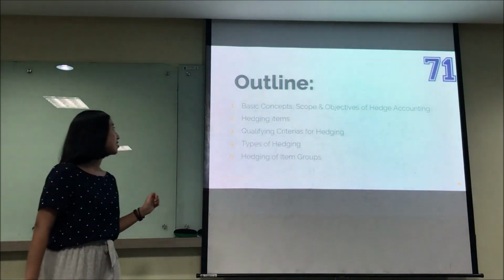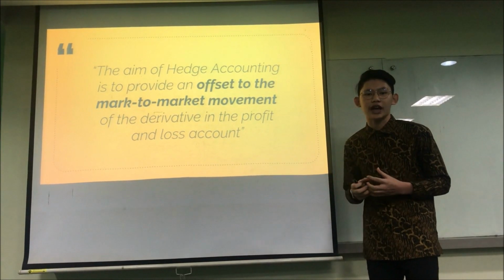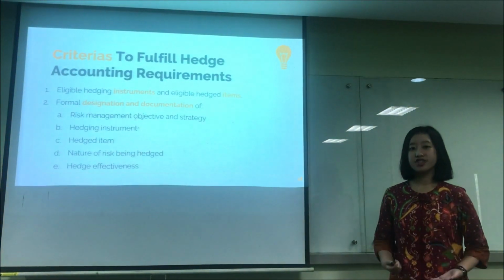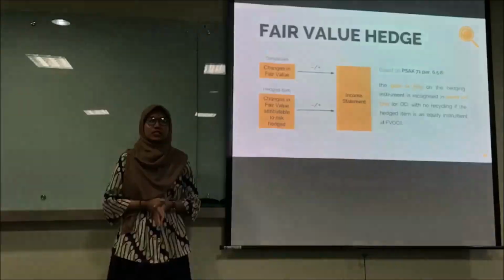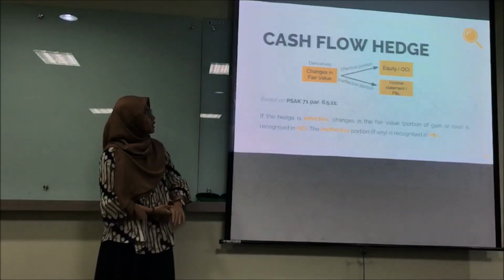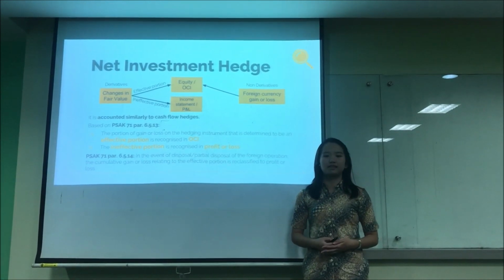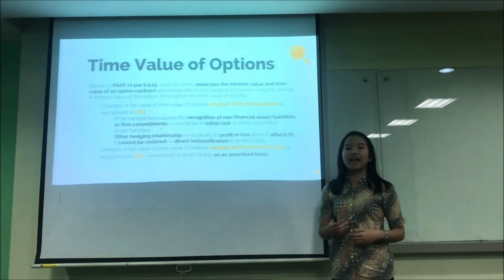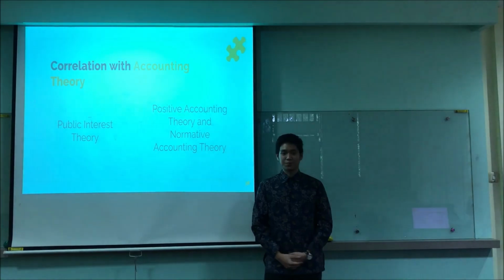PSAK 71 (part 2) - Hedge Accounting - Financial Accounting Theory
A brief description and explanation regarding PSAK 71 part 2 about Hedge Accounting.

We are six student from Faculty of Economics and Business Universitas Indonesia. The video above is the product of our discussion and we are open to feedback.

Starring:
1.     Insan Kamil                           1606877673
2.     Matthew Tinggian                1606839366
3.     Maura B. Alexandrina          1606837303
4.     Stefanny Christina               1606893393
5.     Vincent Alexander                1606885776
6.     Vitha Masyita R.                   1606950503

Please enjoy and drop your questions in the comments below :)